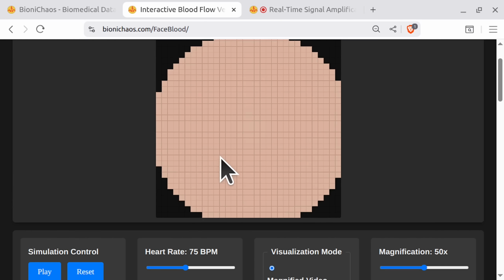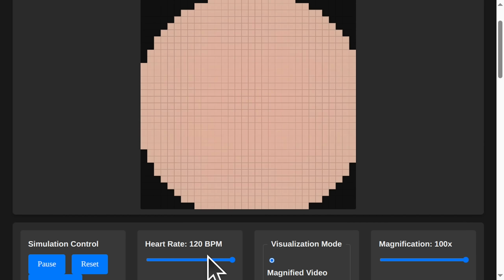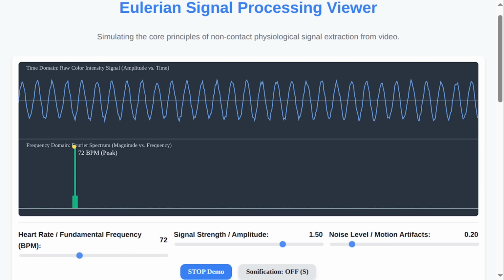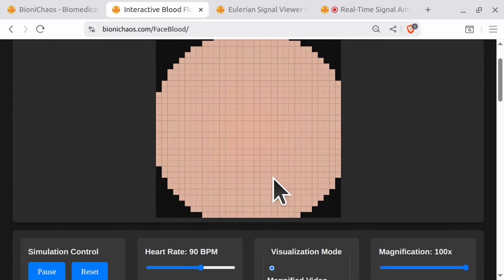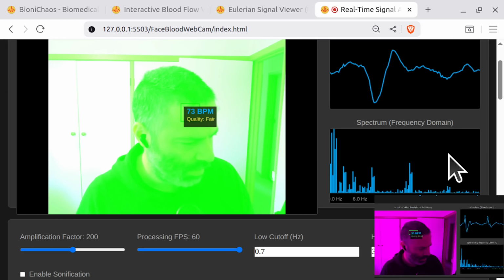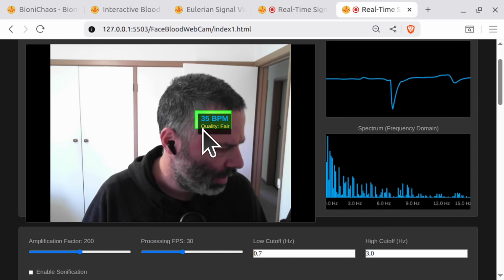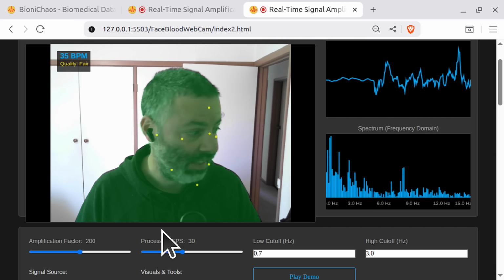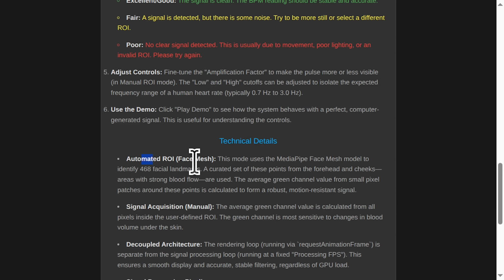Building a WebGL Signal Amplification Microscope for Heart Rate Detection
In this video, we explore the development and troubleshooting of a Real-Time Signal Amplification Microscope, a web application designed to extract a user's heart rate directly from a standard webcam feed. The core technology behind this is Eulerian Video Magnification (EVM), a computational technique that reveals hidden temporal variations in videos, such as the subtle color changes in human skin caused by blood circulation.

The journey begins with a live test of the initial implementation, where we immediately encounter a classic feedback loop bug: the camera ends up measuring the amplified, flashing colors on the computer screen rather than the actual pulse on the user's face. To understand how to fix this and to explain the underlying math, we turn to a series of interactive educational tools available on BioniChaos.

We review an Interactive Blood Flow Velocity Simulation, accompanied by AI-generated commentary that breaks down complex concepts like amplitude maps, phase maps, and 2D velocity fields into intuitive analogies. Following that, we examine the Eulerian Signal Processing Viewer, which visualizes the entire pipeline from raw color intensity signals to the Fast Fourier Transform (FFT) that isolates the fundamental heart rate frequency from a sea of digital noise.

Armed with a better understanding of the theory, we return to the webcam tool to iterate on the design. After struggling with a manual Region of Interest (ROI) box and poor lighting conditions, we implement a robust solution: integrating Google's MediaPipe Face Mesh. By automating the ROI selection and confining the signal extraction exclusively to the skin pixels on the face, we successfully eliminate the screen feedback loop, resulting in a stable and accurate web-based heart rate monitor.

All the interactive simulations and tools showcased in this video are available to try for yourself on bionichaos.com

00:00 Initial testing of the Real-Time Signal Amplification Microscope and identifying a feedback loop bug.
02:00 Exploring the Interactive Blood Flow Velocity Simulation with synthetic data.
02:45 AI-generated discussion explaining the blood flow simulation (Amplitude, Phase, and Velocity maps).
07:47 Reviewing the code behind the blood flow simulation.
08:41 AI-generated commentary on the simulation's code and implementation details.
13:45 Introduction to the Eulerian Signal Processing Viewer.
15:48 AI-generated explanation of the signal processing pipeline (Time Domain, Frequency Domain, FFT).
22:28 Returning to the live webcam tool and testing the manual Region of Interest (ROI) box.
25:57 Analyzing the feedback loop issue caused by the screen's flashing light.
30:56 Adjusting parameters (amplification factor, cutoffs) to stabilize the heart rate reading.
39:57 AI discussion on the practical challenges of real-time video magnification and proposed solutions.
48:16 Testing the updated tool with MediaPipe Face Mesh for automated ROI tracking.
55:50 Demonstrating the robustness of the automated face tracking against movement and lighting changes.
59:00 Final thoughts and pointing to bionichaos.com for the live tools.